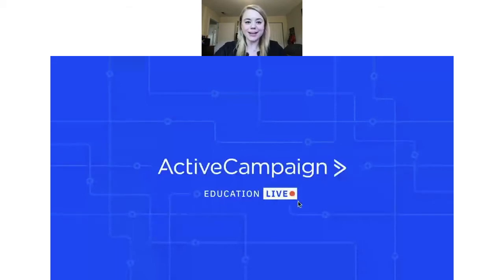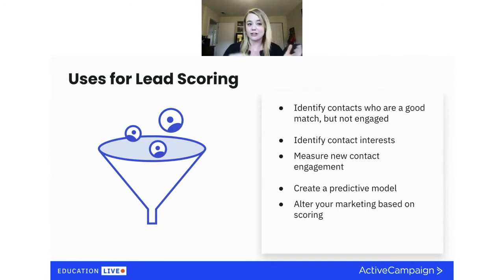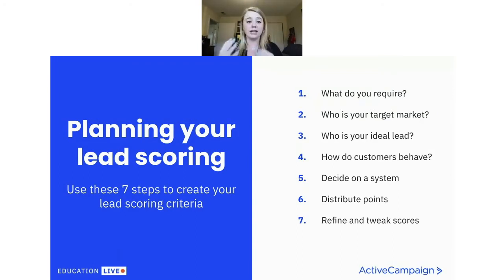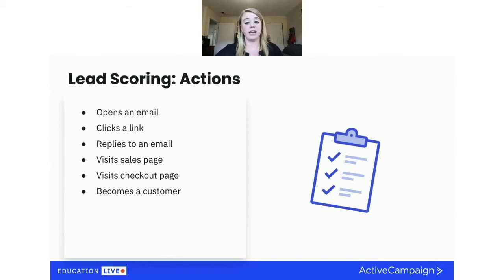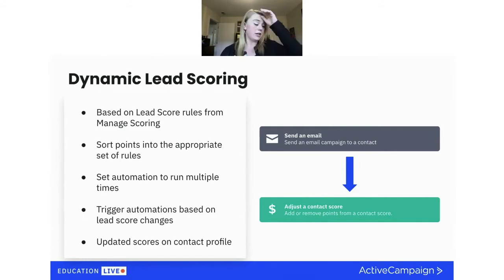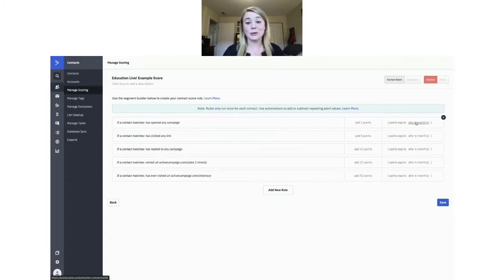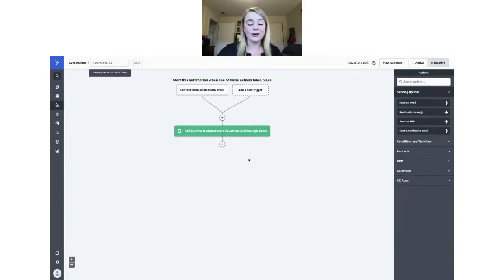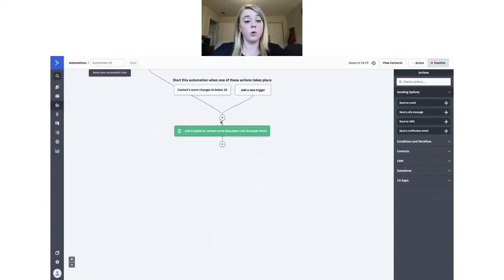How To Use Lead Scoring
In this Education Live, you will learn how to build a lead scoring strategy that will help you identify your customers' interests, measure their engagement, and reach out at the right time.